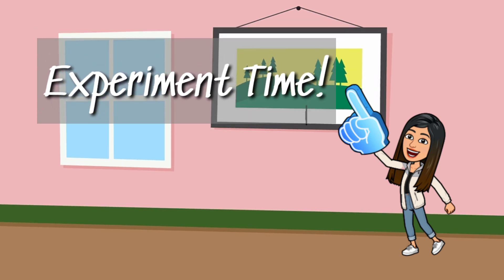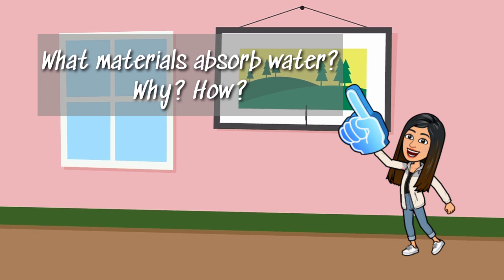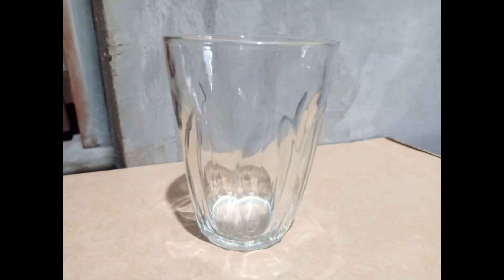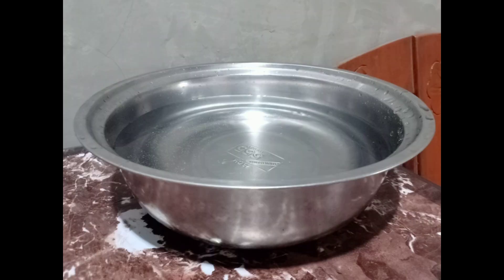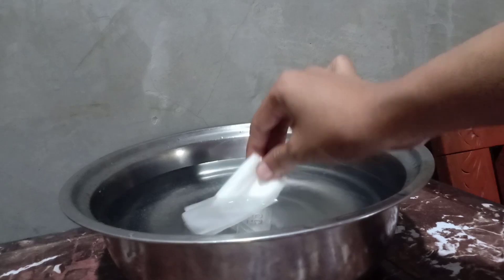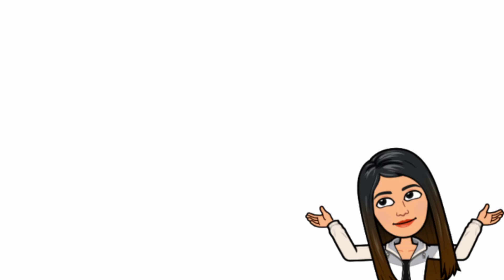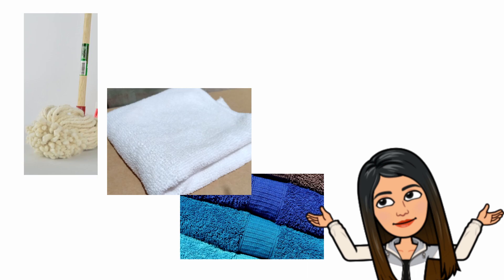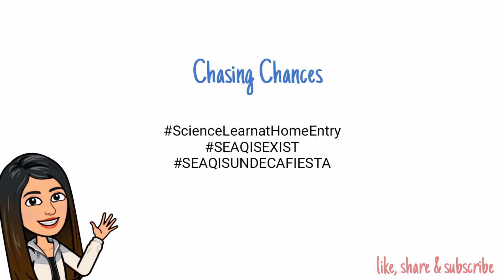Science Learning at Home: MATERIALS THAT ABSORB WATER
This vlog is an entry to the Vlog Competition at the 11th SEAQIS UNDECAFIESTA. It aims to guide learners in understanding the lesson: "Materials that Absorb Water". In this video, materials found at home were used to deliver the lesson. Hence making learning Science at home possible.
Edited by: Clarissa P. Pascual